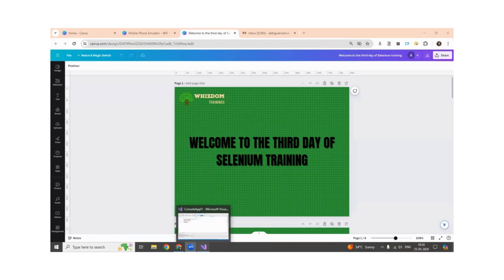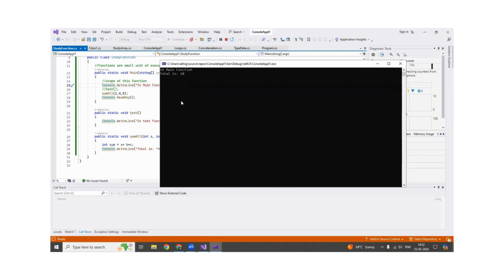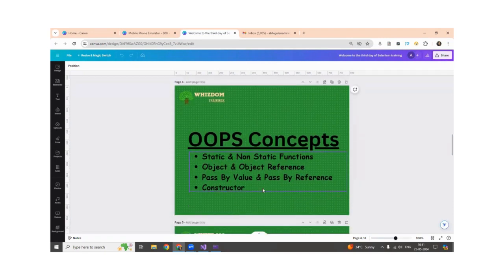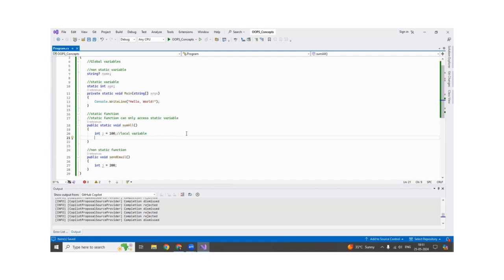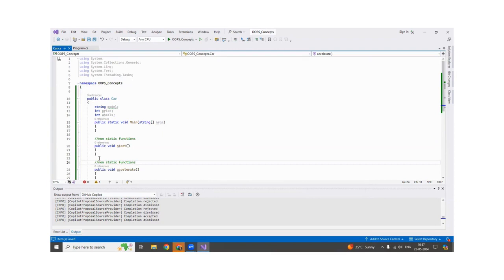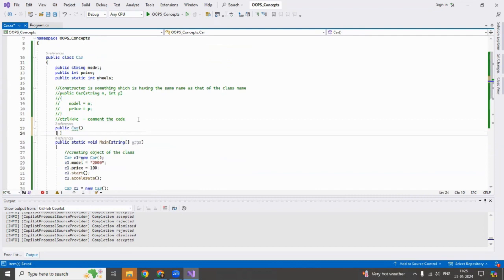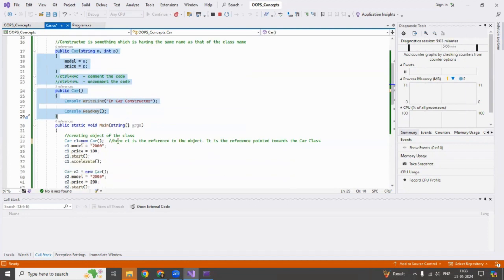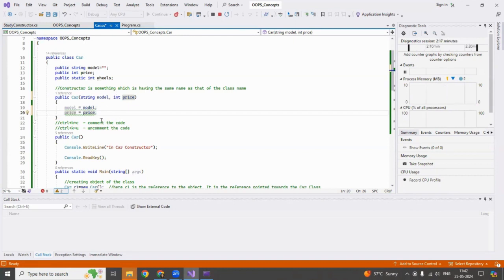Selenium With C# Training Class 3